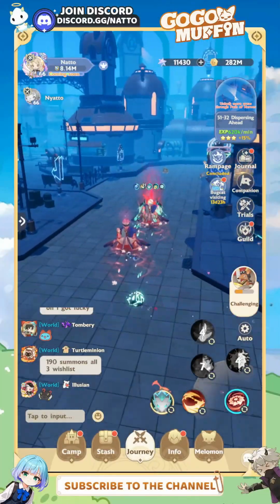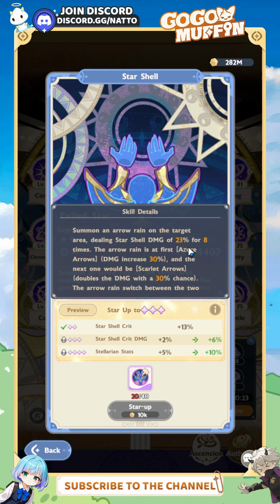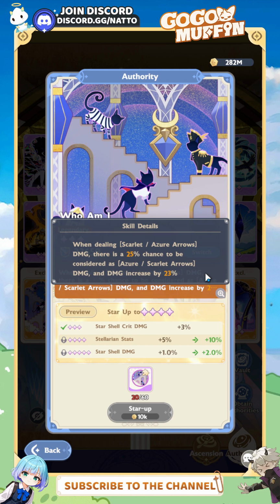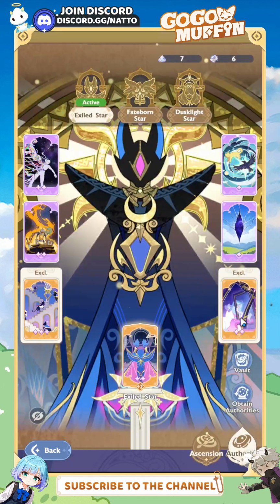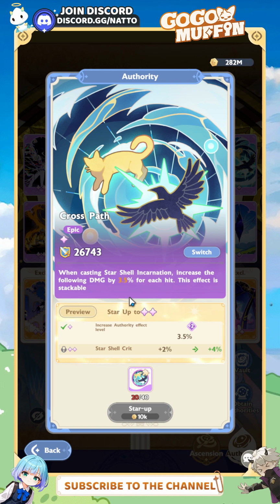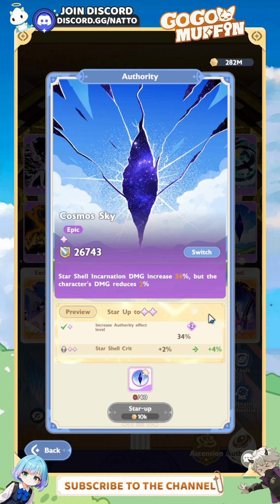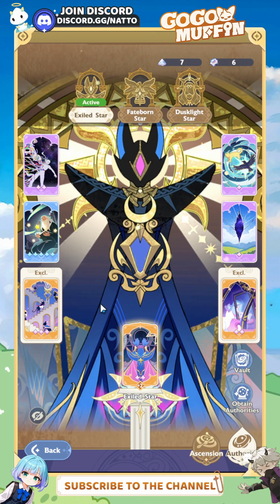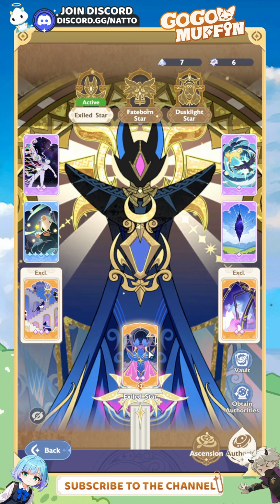The Best Stellar Path Skill & Cards Revealed! | Go Go Muffin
❤️ Go Go Muffin Creator Code : GOGONattoYT

Want to unleash the full power of your Stellar Path? After extensive testing, we’ve confirmed that Exile Star is the strongest skill by far! In this video, we break down why it’s so powerful and show you the best cards to equip for maximum damage! If you’re not optimizing this, you’re missing out on massive DPS gains!

0:00 – Intro & Why This Matters!
1:20 – The Best Stellar Path Skill!
3:15 – How Exile Star Works!
5:40 – Best Exclusive Cards to Use!
7:30 – Top General Cards for Maximum Damage!
9:45 – Short Fight vs. Long Fight Strategy!
11:00 – Final Recap & Best Setup!